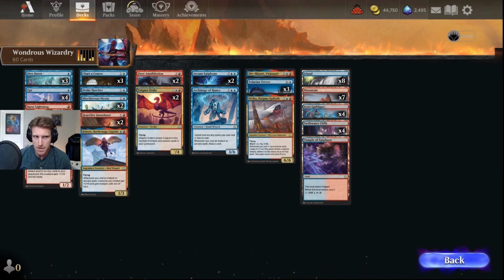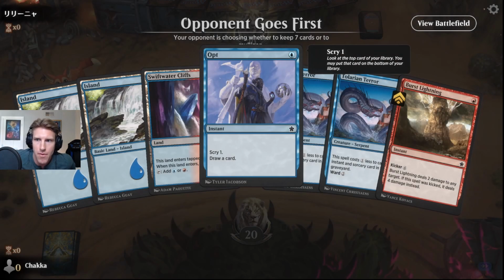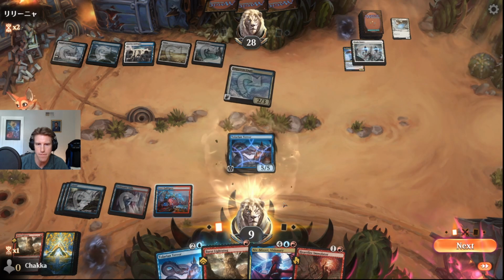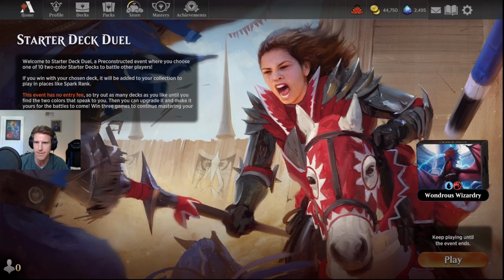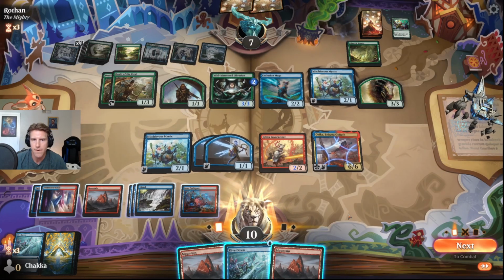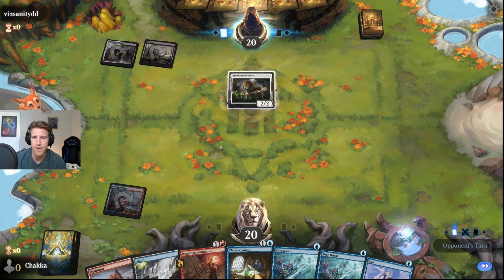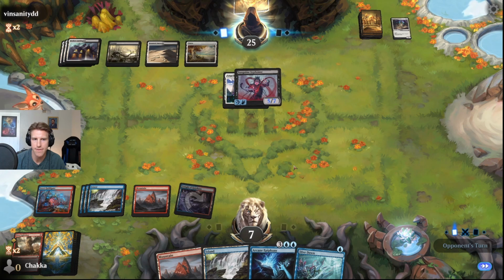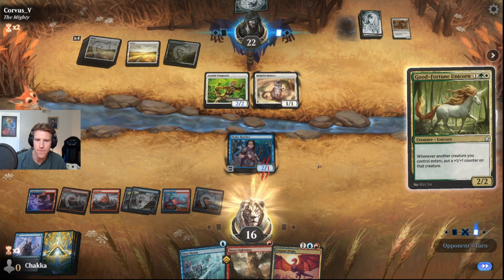Izzet any good? 🔵🔴🧙‍♂️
This video is intended for 'beginner-friendly' audiences, as I try to overexplain some decisions behind certain lines of play.

This deck features an izzet 🔴🔵 instants and sorceries deck 🧙‍♂️📚🐉🔥

Feel free to let me know more optimal lines of play in the comments 😜

0:00 - Intro
0:50 - Deck Tech
5:45 - Match 1
15:31 - Match 2
24:01 - Match 3
31:45 - Match 4
35:12 - Closing